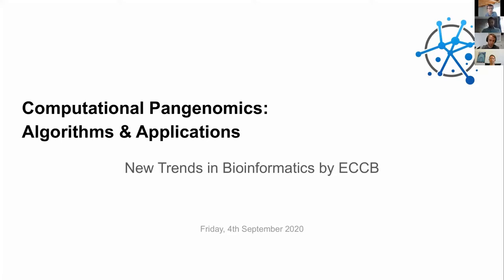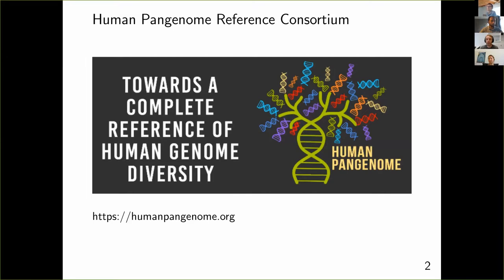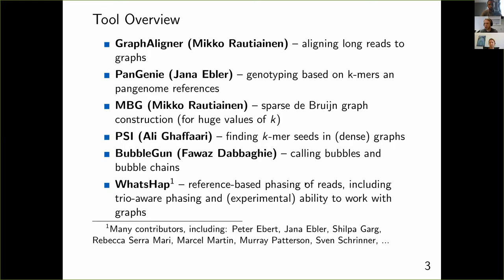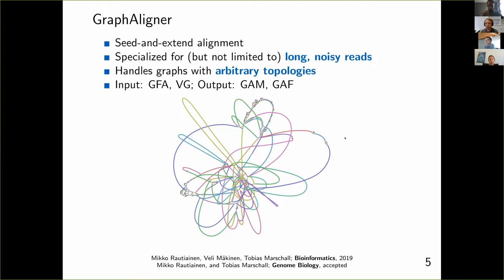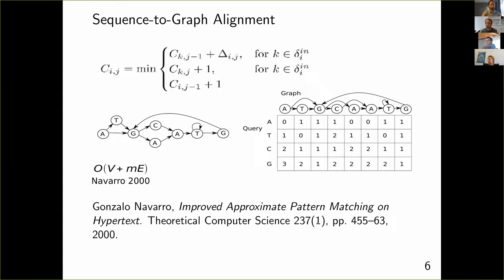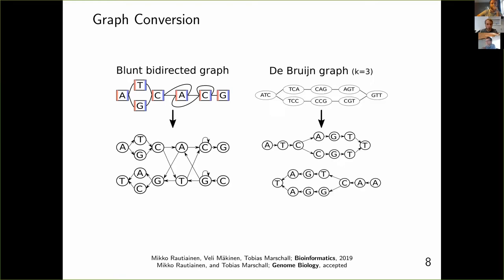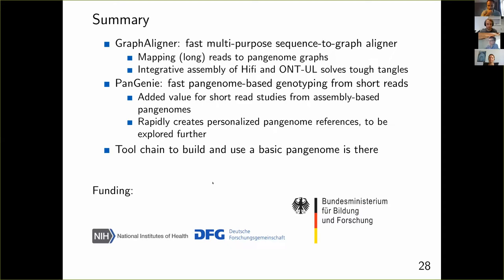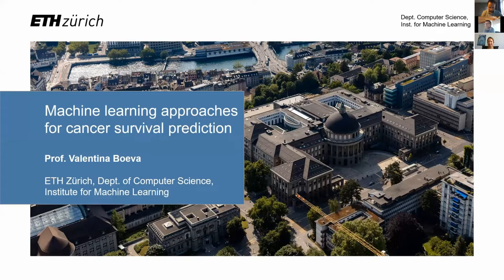NTB-W05 | Computational... - Marschall, Boeva, Chauve, Medvedev, Hajirasouliha - ECCB 2020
NTB-W05 | Computational Pangenomics: Algorithms & Applications - Tobias Marschall, Valentina Boeva, Cedric Chauve, Paul Medvedev, Iman Hajirasouliha - ECCB 2020